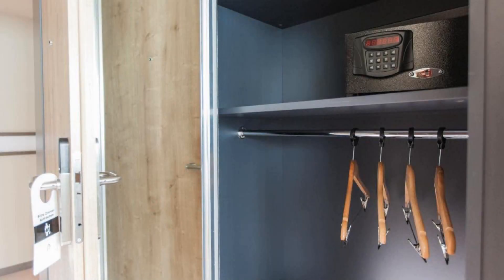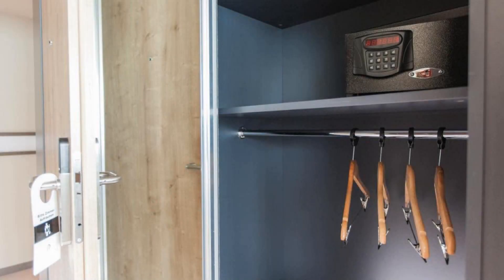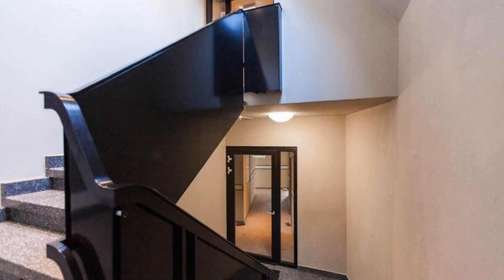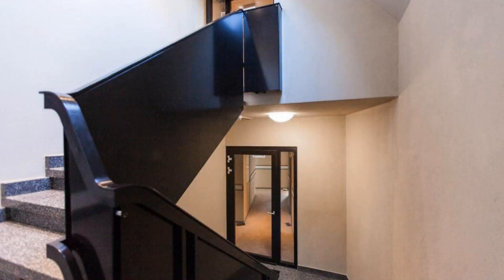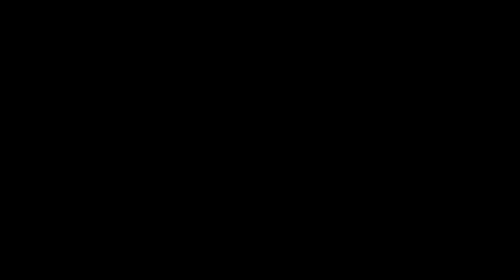Plaza Hotel Winterthur, Winterthur, Switzerland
About Property:
You're eligible for a Genius discount at Plaza Hotel Winterthur! To save at this property, all you have to do is sign in.
Located just 500 m from the main train station in Winterthur, Plaza Hotel Winterthur welcomes guests with a bar and a restaurant.
All rooms are equipped with a flat-screen TV. Rooms include a private bathroom. For your comfort, you will find slippers, free toiletries and a hairdryer. Plaza Hotel Winterthur features free WiFi ...
Property Type: Hotel
Address: Technikumstrasse 12/14, 8400 Winterthur, Switzerland
Searching For
1. Plaza Hotel Winterthur - Winterthur - Switzerland
2. Plaza Hotel Winterthur - Winterthur - Switzerland Address
3. Plaza Hotel Winterthur - Winterthur - Switzerland Rooms
4. Plaza Hotel Winterthur - Winterthur - Switzerland Amenities
5. Plaza Hotel Winterthur - Winterthur - Switzerland Offers and Deals
Audio Credit:
Track Title: Subway Dreams
Artist: Dan Henig